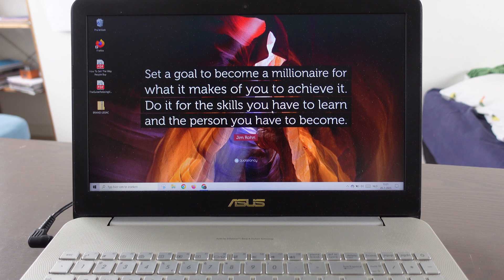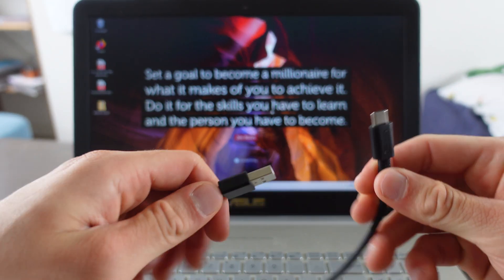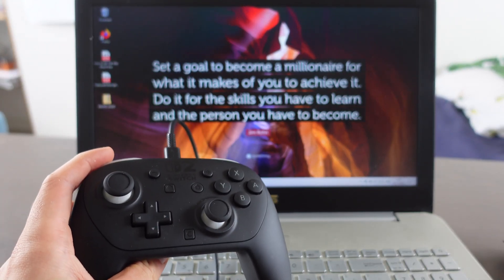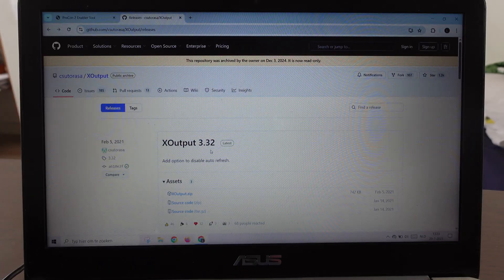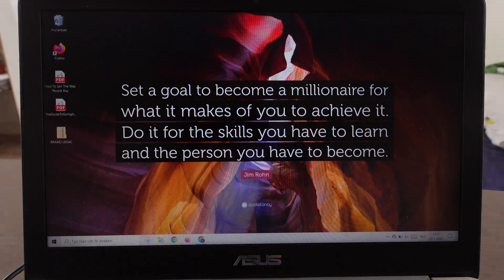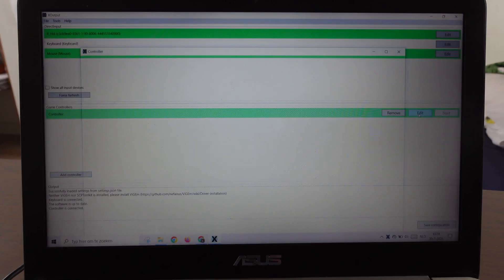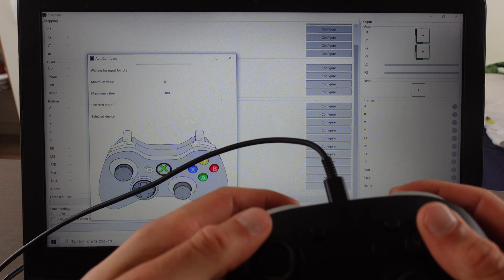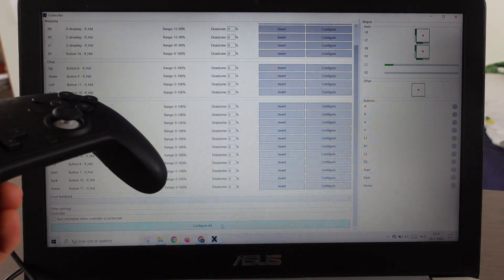How To Connect Nintendo Switch 2 Pro Controller To Laptop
In this video, you will find out how to connect the Nintendo Switch 2 Pro Controller to a laptop